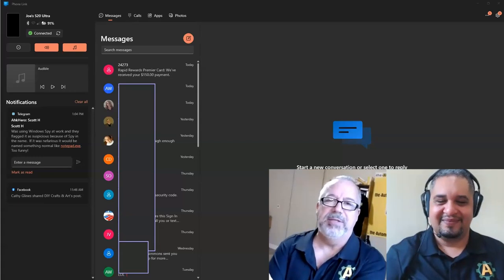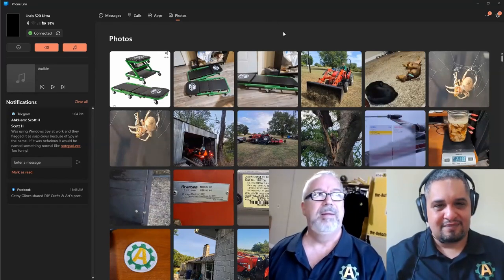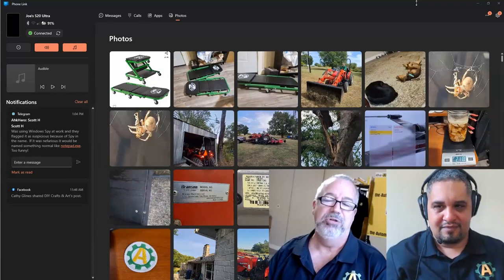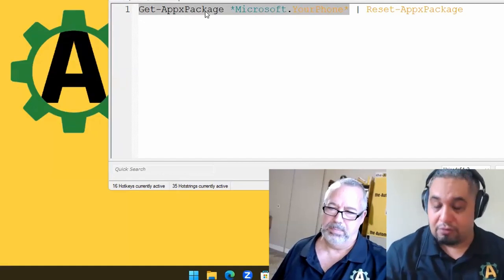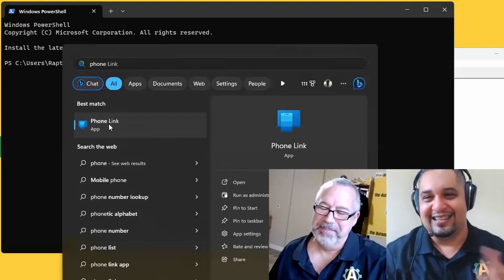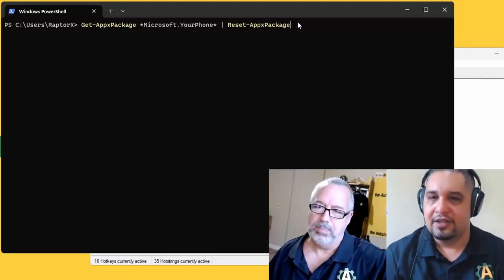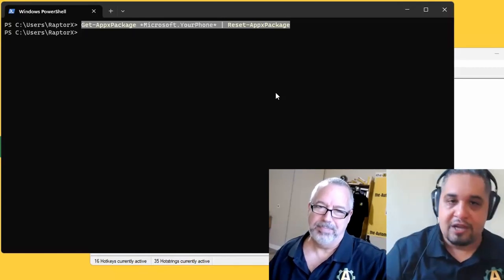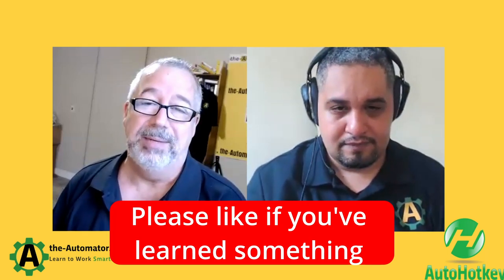🙌From Frustration to Success: Watch How we Fixed Microsoft Phone Link❗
TLDR: The key idea of the video is that Microsoft Phone Link is a useful tool for connecting Android phones to Windows computers, but it had some issues with updates that can be fixed with a simple command in Powershell.

1. 00:00 🙌 Microsoft Phone Link is a useful tool that allows users to connect their Android phone to their Windows computer, enabling them to view their phone screen, access apps, photos, and send text messages.

2. 01:01 🙌 Microsoft Phone Link had great functionality for copying and pasting, but many users faced issues with updates on Windows 10 and 11, highlighting the importance of this tool.

3. 01:37 🙌 Microsoft Phone Link had issues receiving messages, but after months of trying, a solution was found involving a cash issue with the app store.

4. 02:38 🙌 The speaker explains how to fix a problem with Microsoft Phone Link by running two commands in Powershell.

5. 03:25 🙌 Microsoft Phone Link, previously known as Your Phone, allows users to list and access information about their packages, including dependencies, staging, signature, and status.

Type /paste "Get-AppxPackage *Microsoft.YourPhone* | Reset-AppxPackage"

6. 04:16 🙌 The command "reset app package" fixed the error and restored the functionality of the Microsoft Phone Link app.

7. 05:22 🙌 Microsoft Phone Link had a weird error, possibly due to a free upgrade to Windows 11, but the speaker was able to fix it and recommends the tool for Android users.

8. 06:12 🙌 Being able to programmatically type on your phone and sync the clipboard is a useful feature for saving time and learning more about programming.